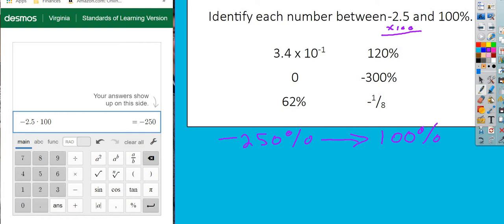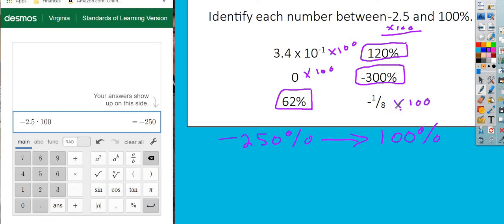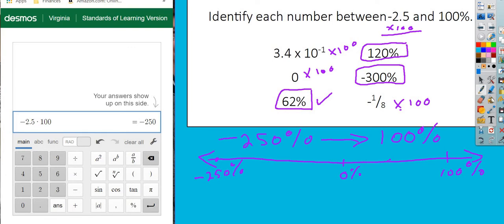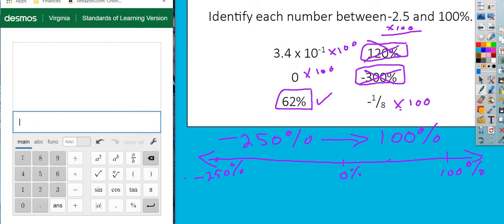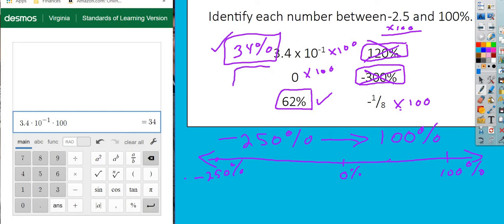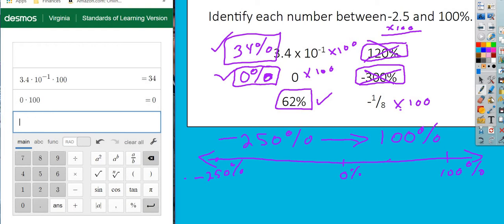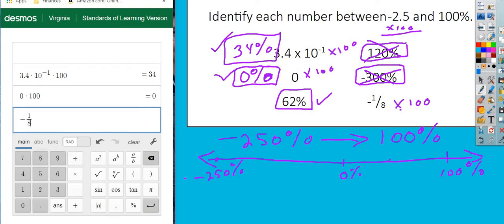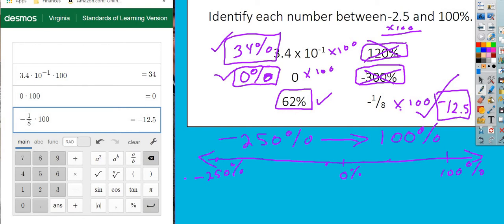Compare Rational Numbers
Identify a rational number (fraction, decimal, scientific notation, or fraction) that is between two other rational numbers (decimal and percent).